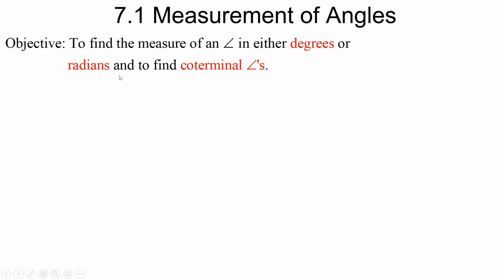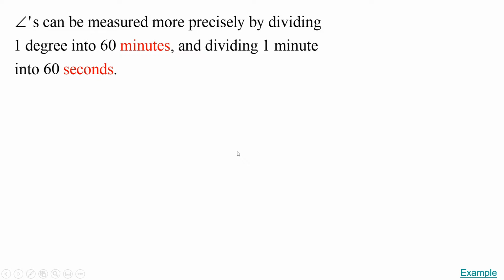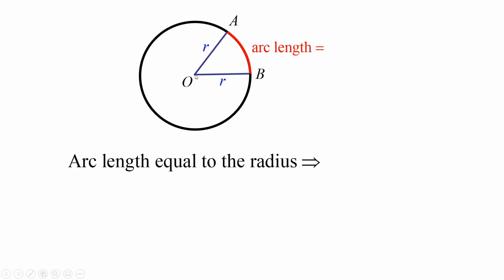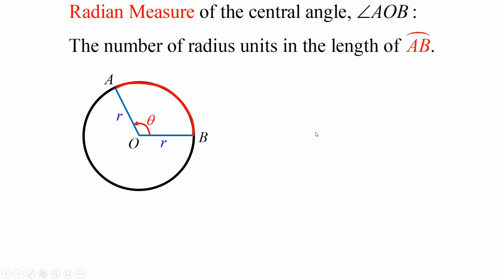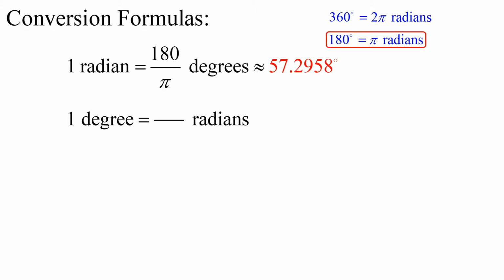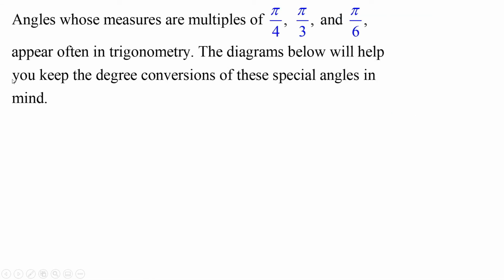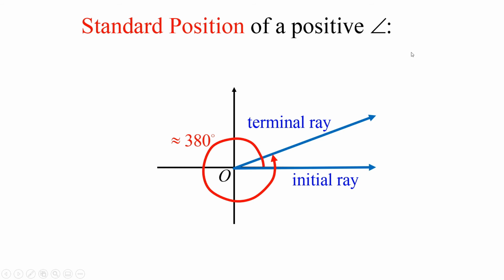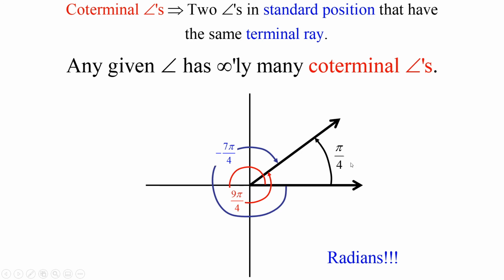Pre-Calculus - 7.1 Measurement of Angles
A presentation of 7.1 Measurement of Angles for Pre-Calculus.